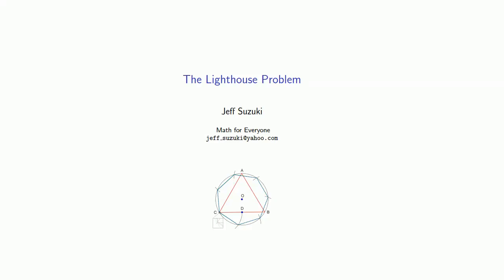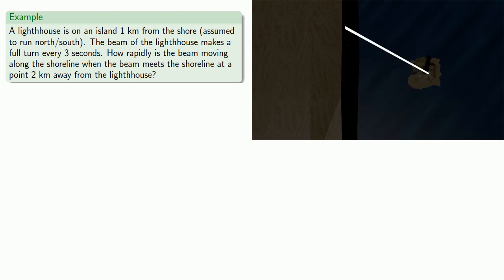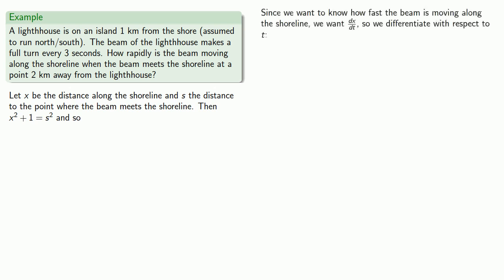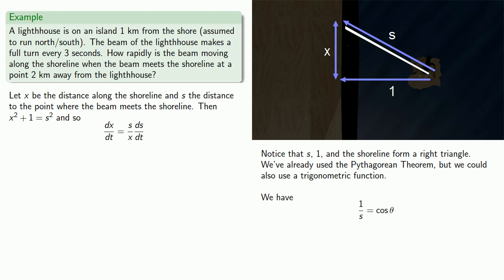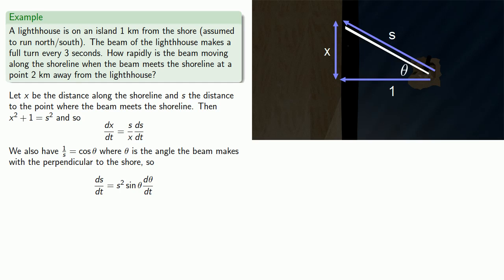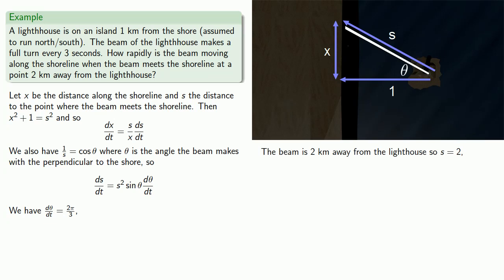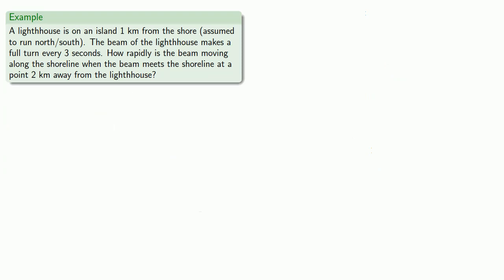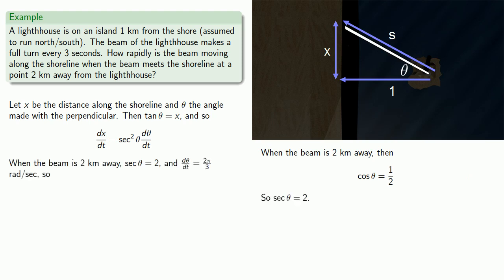255 Solution to the lighthouse problem